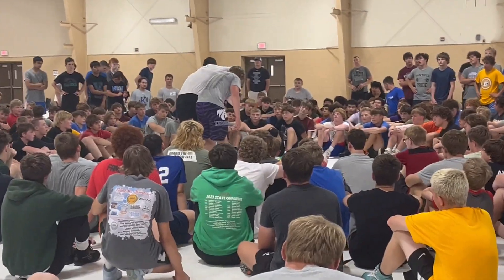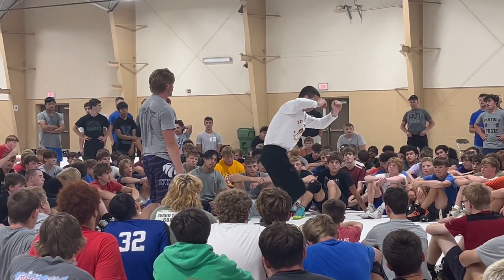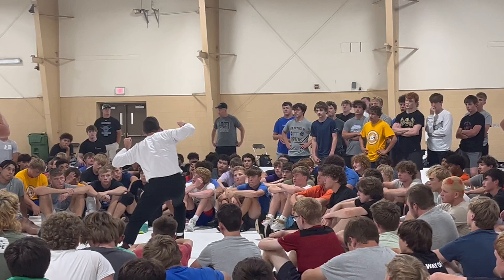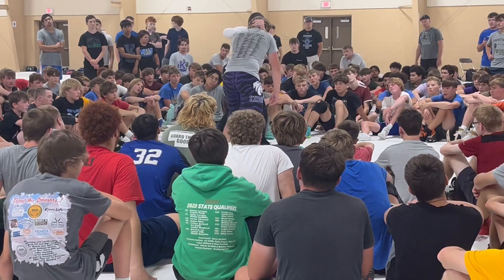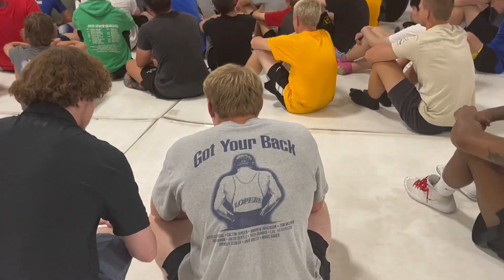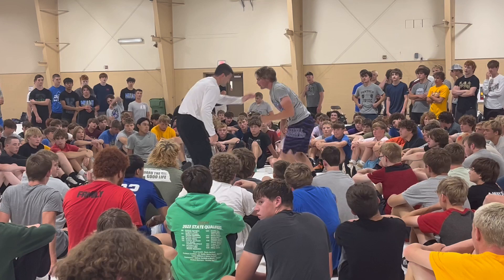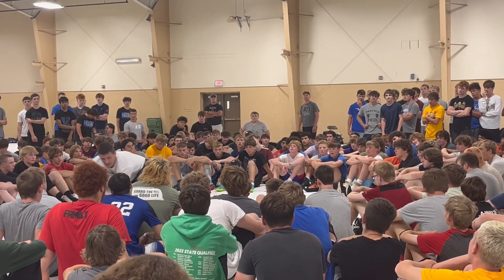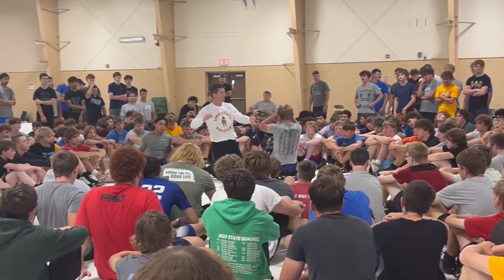Derek St. John Slide By short offense - Wrestling With Character